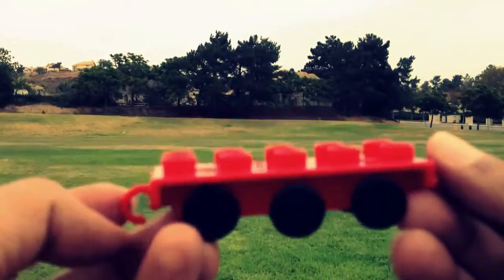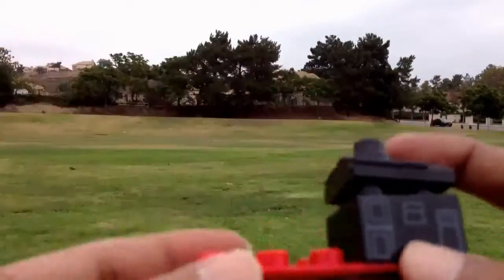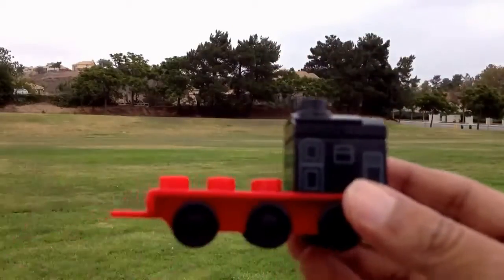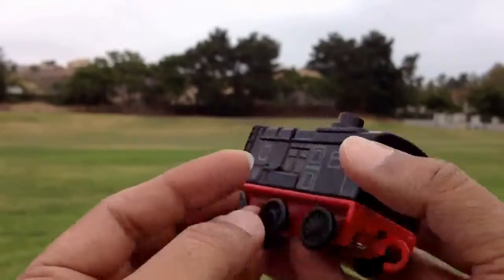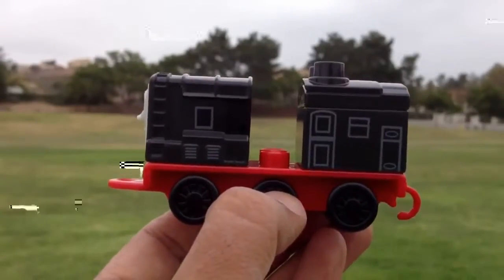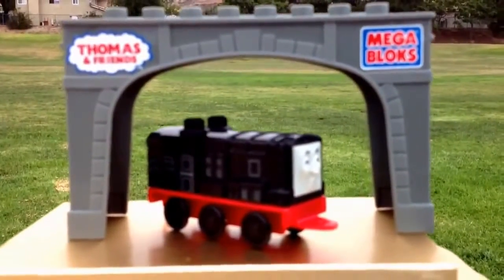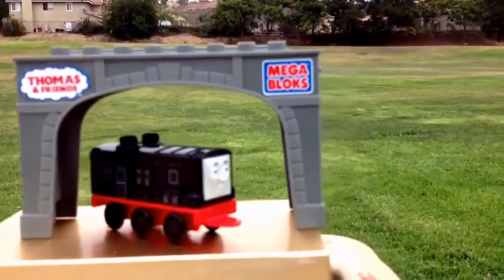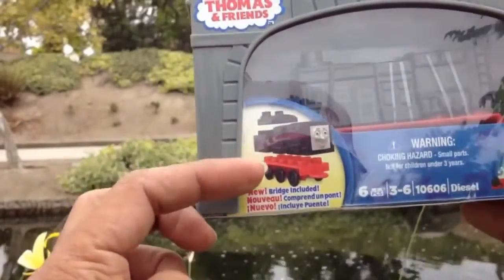Thomas and Friends Character Airport gigant race track ☼☼☼ Toys for kids.